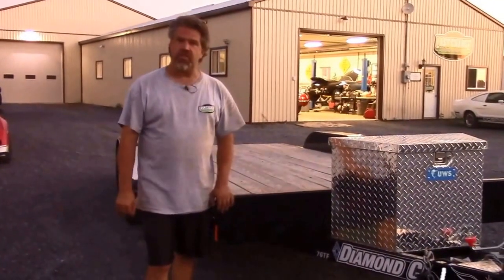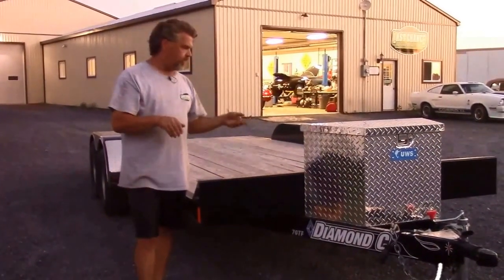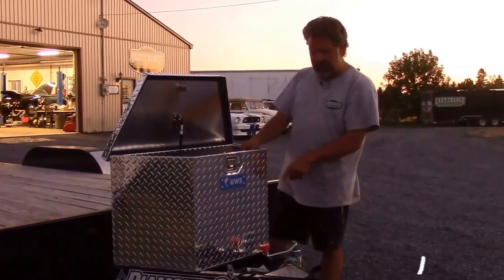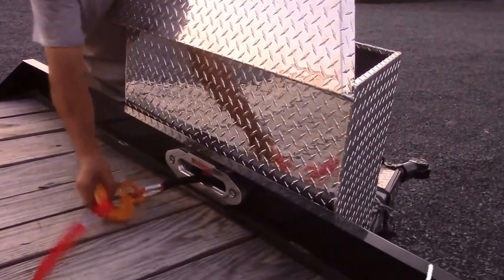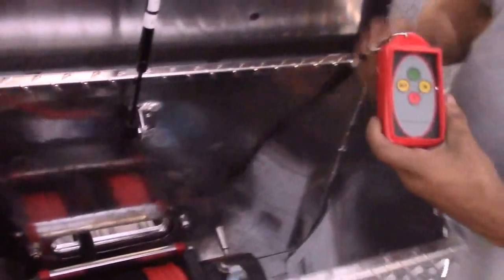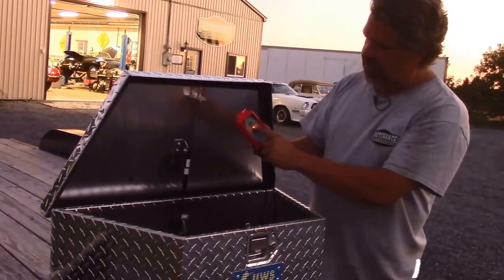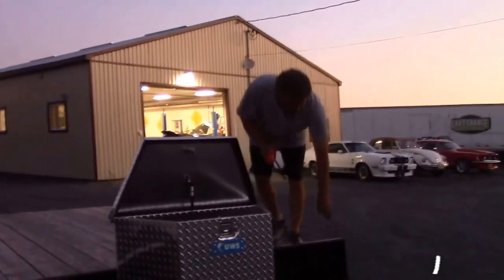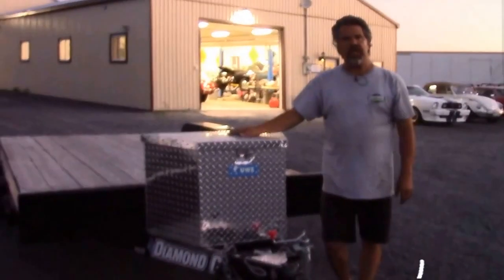Car Hauler Trailer Power Winch & Enhancements, lastchanceautorestore.com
This short video shows a new power winch install to assist in loading classic vehicles on an open car hauler.